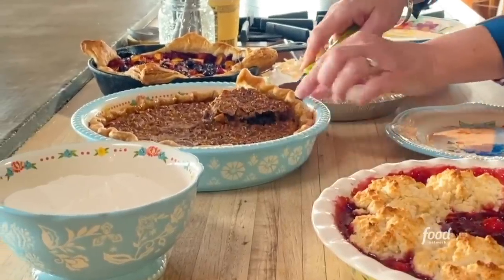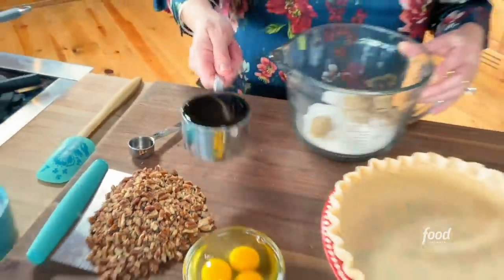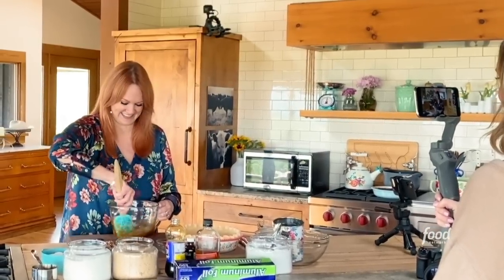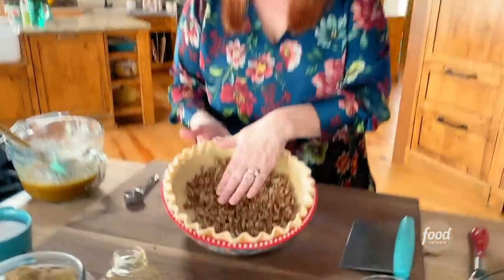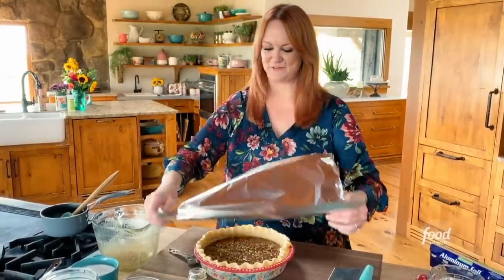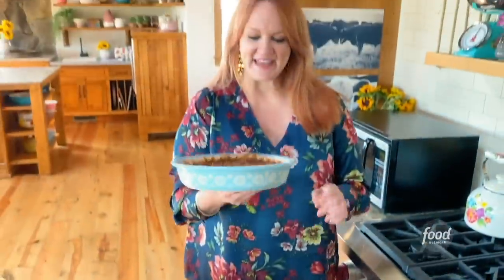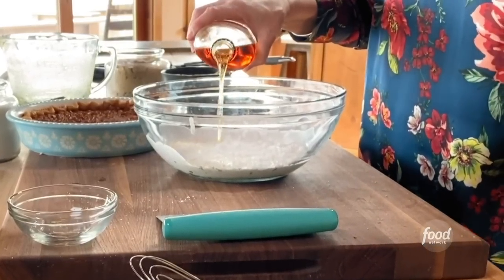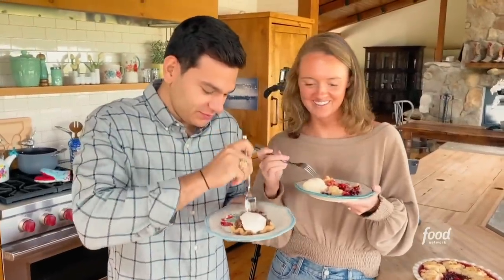Ree Drummond's Drunken Pecan Pie | The Pioneer Woman | Food Network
Ree adds a touch of bourbon to both the filling and the crust, putting an over-the-top, boozy spin on a classic pie!

Drunken Pecan Pie
RECIPE COURTESY OF REE DRUMMOND
Level: Intermediate
Total: 4 hr (includes cooling time)
Active: 40 min
Yield: 6 to 8 servings

Ingredients

1 cup granulated sugar
1 cup dark corn syrup
1/3 cup (about 5 tablespoons) salted butter, melted
1/4 cup bourbon
3 tablespoons brown sugar
1 teaspoon vanilla extract
1/2 teaspoon kosher salt
3 whole eggs
Pie Dough, recipe follows
All-purpose flour, for rolling
1 heaping cup chopped pecans
1 cup heavy cream
1/4 cup powdered sugar
1 tablespoon bourbon

Pie Dough:

1 1/2 cups all-purpose flour
1/2 teaspoon kosher salt
3/4 cup (1 1/2 sticks) salted butter, cut into pieces
1 large egg, lightly beaten
Splash bourbon
Splash white vinegar

Directions

Special equipment: a 9-inch deep-dish pie plate

Mix together the granulated sugar, corn syrup, butter, bourbon, brown sugar, vanilla, salt and eggs in a bowl.

Roll out the dough on a lightly floured surface to fit a 9-inch deep-dish pie plate. With a spatula, lift the dough carefully from the surface of the counter into the pie plate. Gently press the dough against the corner of the plate. Go around the pie plate, pinching and tucking the dough to make a clean edge.

Pour the pecans in the bottom of the unbaked pie shell. Pour the filling over the top. Lightly cover the crust with foil so it does not burn.

Bake for 50 minutes. Remove the foil and bake until set, being careful not to burn the crust, another 20 to 30 minutes. Allow to cool for 2 hours or up to overnight.

Before serving, make the whipped cream by combining the heavy cream, powdered sugar and bourbon in a large bowl and whisking until soft peaks form.

Slice the pie into wedges and top with the whipped cream.

Pie Dough:

Combine the flour and salt in a bowl. Add the cold butter and, using a pastry cutter, work the butter into the dry ingredients until the mixture resembles tiny pebbles. Add the egg, 1/4 cup cold water, bourbon and vinegar. Stir until just combined. Chill until needed.